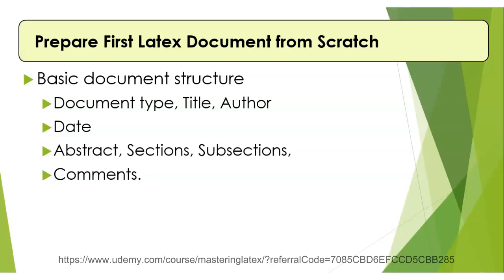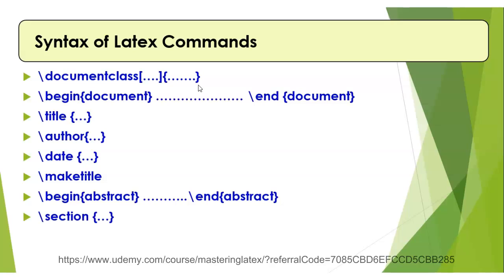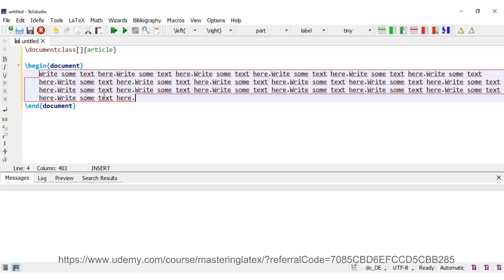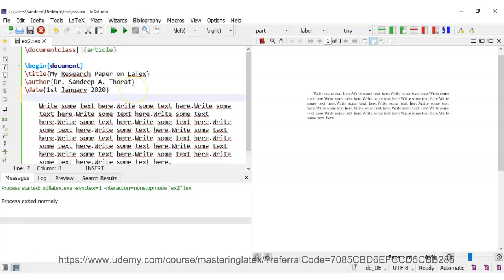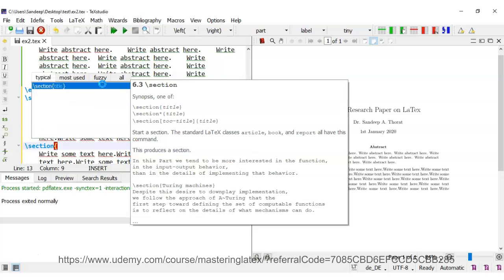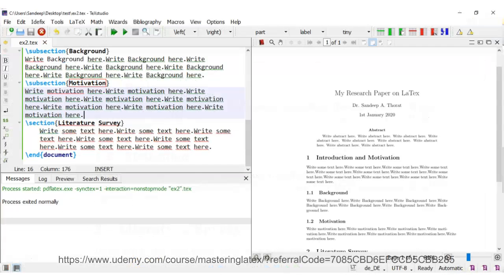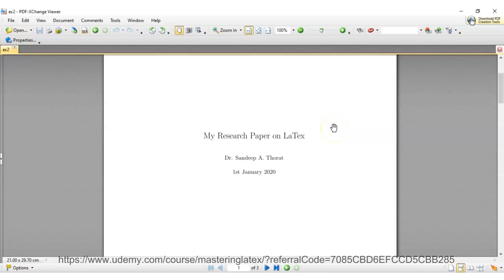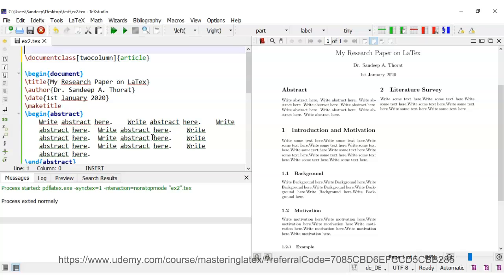Preparing First LaTex Document from Scratch